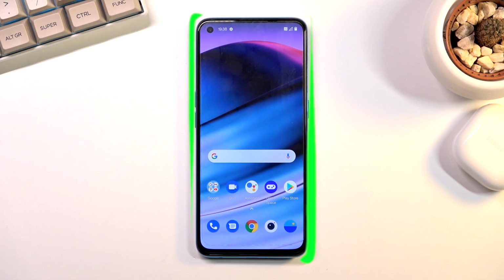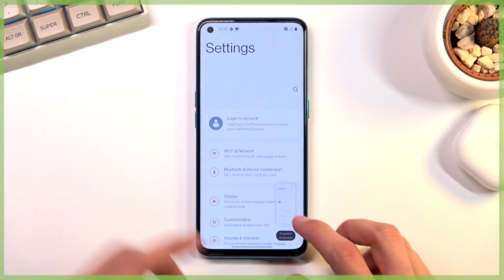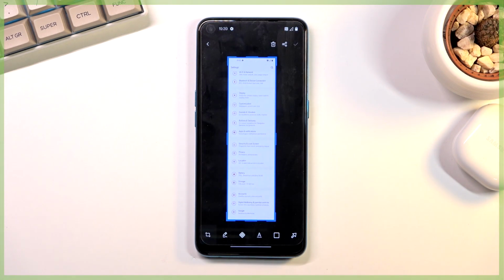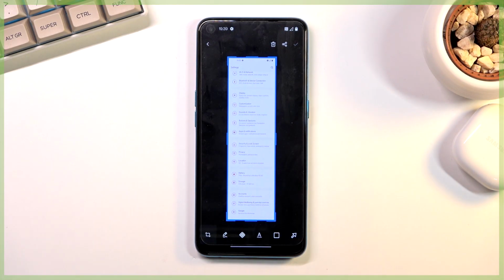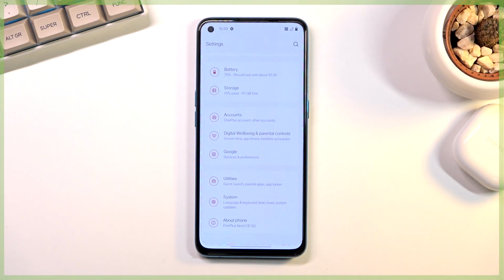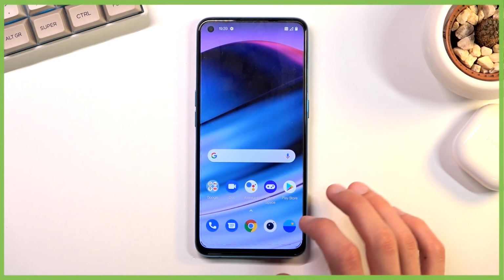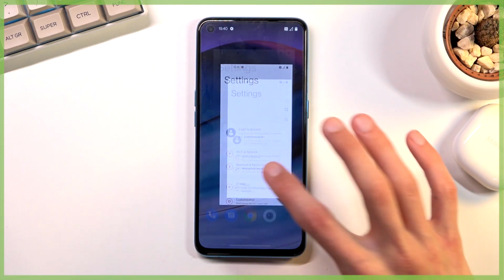OnePlus Nord CE 5G – How to Take a Screenshot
Learn how to take a screenshot on your OnePlus Nord CE 5G quickly and easily. In this video, we show you the exact steps to capture anything on your screen, whether it's a chat, settings, or any app. You'll also discover how to use the expanded screenshot (scrolling screenshot) feature to capture long pages or conversations, and how to find and manage your screenshots in the Photos app. This guide is perfect for anyone who wants to save important information or share content directly from their OnePlus Nord CE 5G. Follow along for clear instructions and helpful tips to make the most of your device's screenshot features.

How to take a screenshot on OnePlus Nord CE 5G?
How to use scrolling screenshot on OnePlus Nord CE 5G?
Where to find screenshots on OnePlus Nord CE 5G?

0:00 Introduction
0:06 Open content to capture
0:15 Take a screenshot (Power + Volume Down)
0:25 Using expanded/scrolling screenshot
0:50 Stopping and adjusting scrolling screenshot
1:30 Saving and finding your screenshots
1:50 Screenshot folder in Photos app